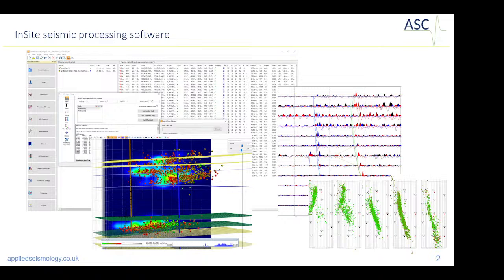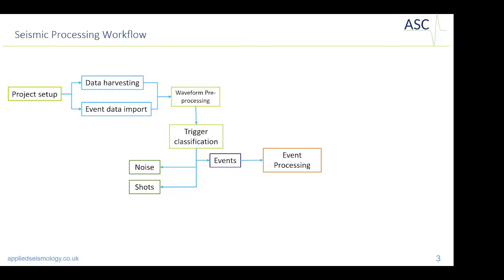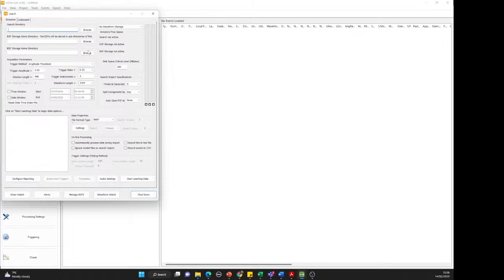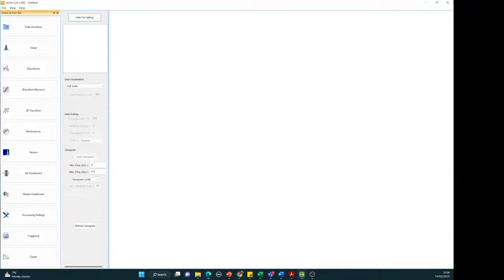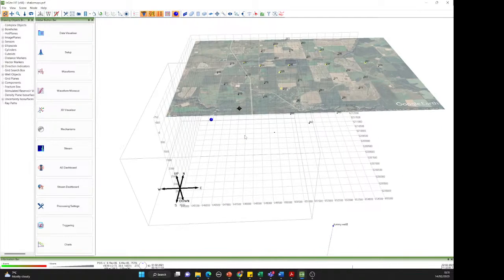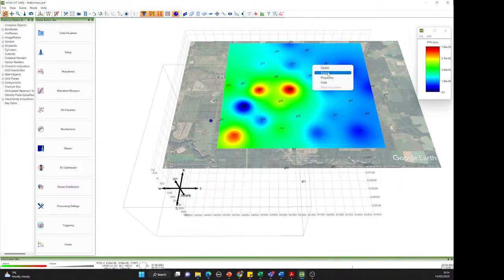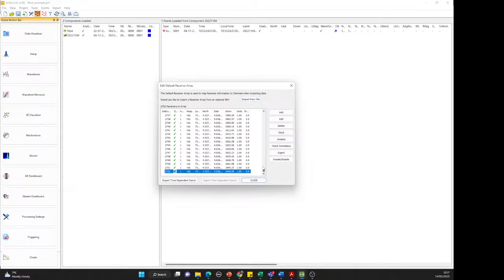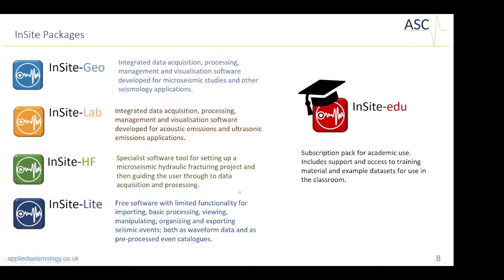InSite seismic processing software. What is new in v 3.19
Live webinar introducing the new features in ASC's seismic processing application InSite 3.19. The webinar also presented an overview of the software, from seismic data acquisition to processing and analysis of seismic events at different scales.